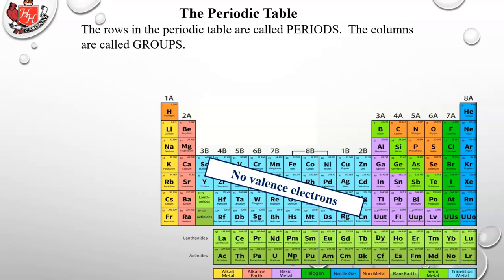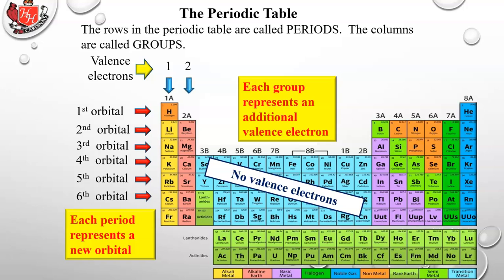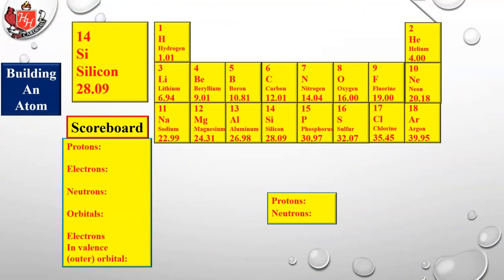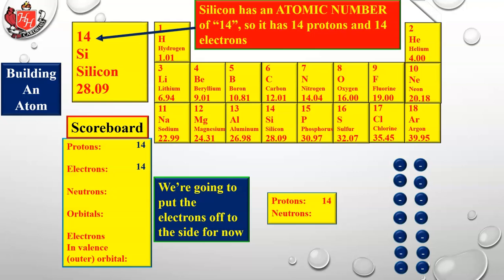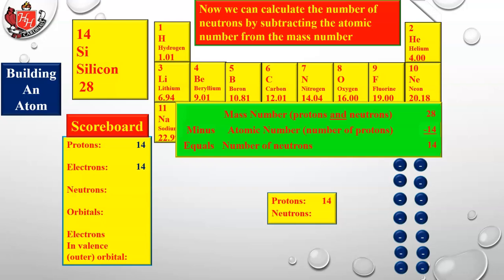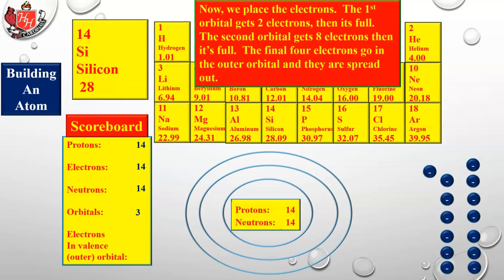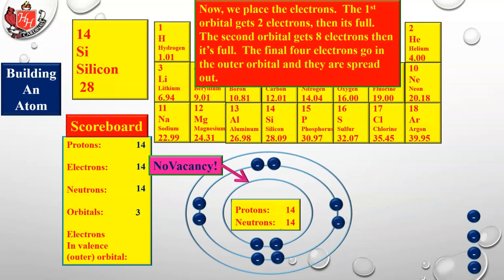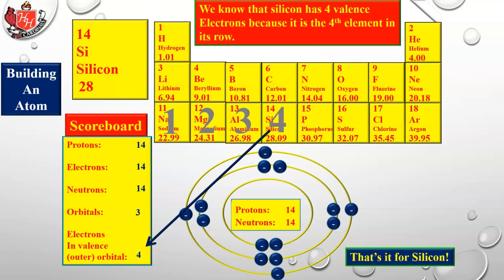D5 Build At